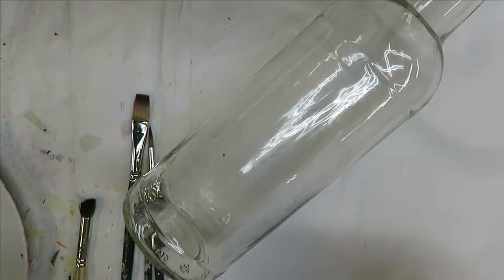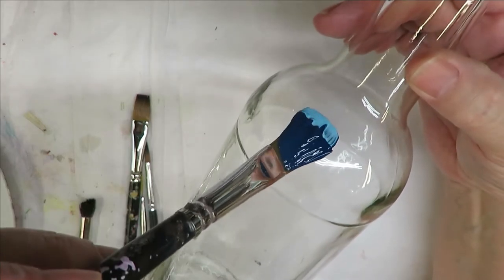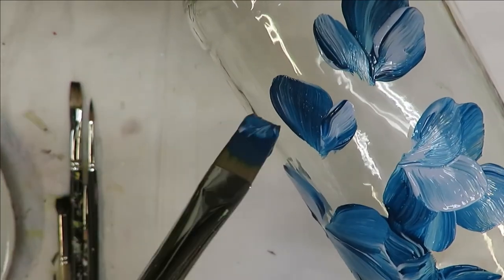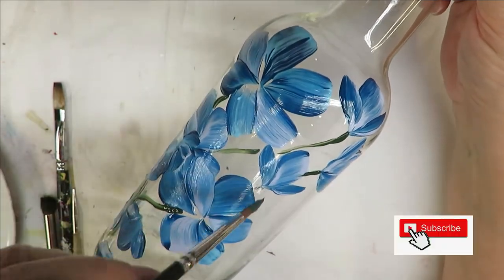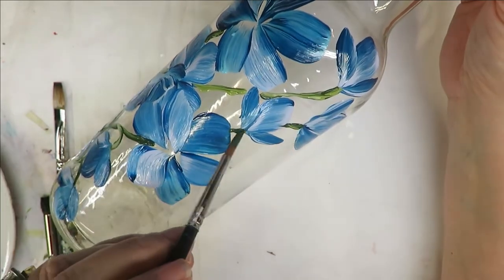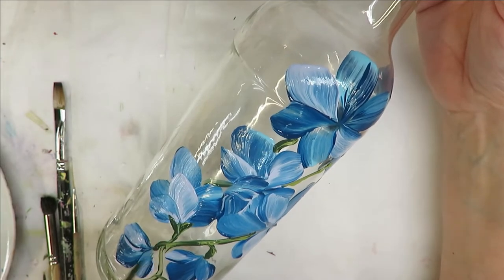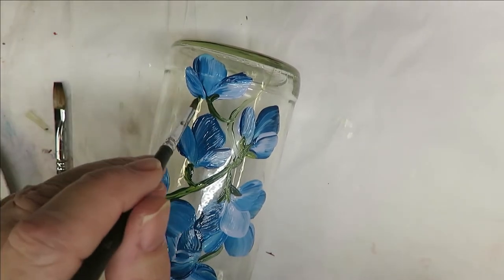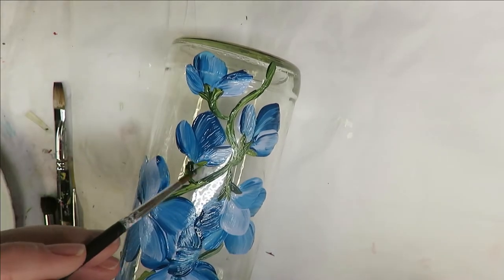PAINTING BOTTLE CRAFTS EASY | Upcycling Bottles | Paint Bottle Art | Aressa1 | 2020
This video will demonstrate painting bottle crafts easy. Upcycling bottles is a great way to keep them out of the trash. Paint bottle art is great for beginner painters. Come paint along with me!

Wicker White
Calypso Sky
Cerulean Blue
Hydrangea
Burnt Umber
Forest Moss
Thicket

Amazon

4 Round Brush
10 Flat Brush
12 Flat Brush
8 Deerfoot Stippler
Dotting Stylus
Fine Liner
Wondershare Filmora9